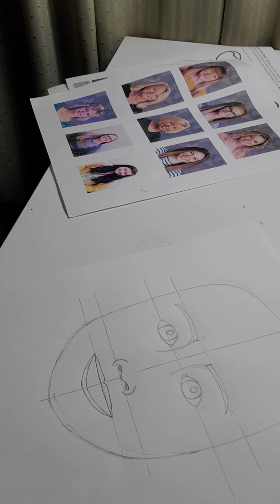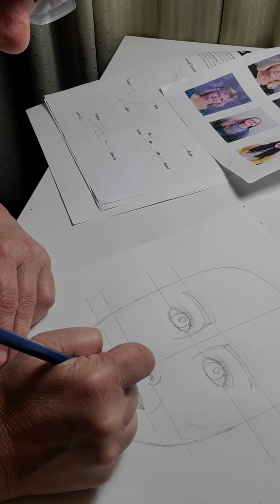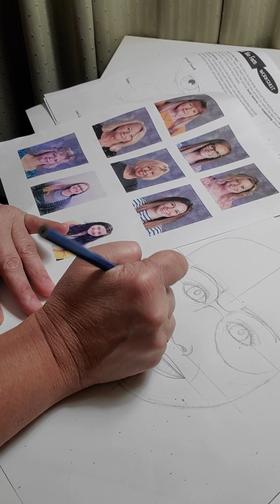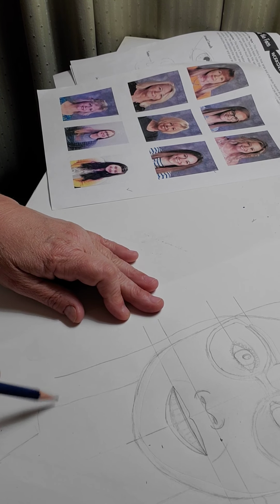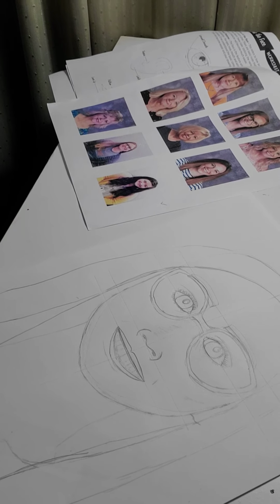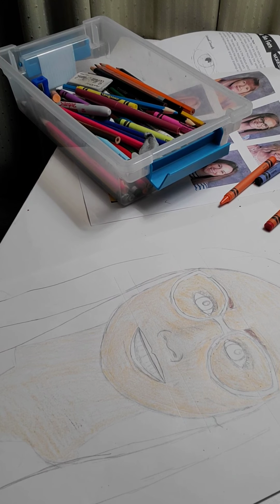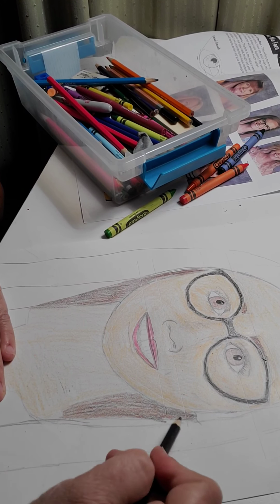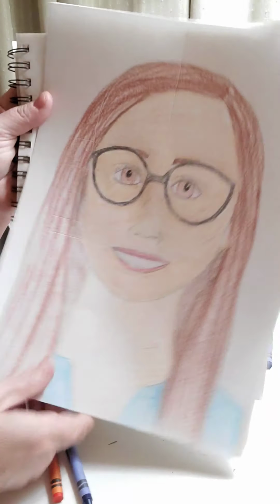Portrait Drawing part 2